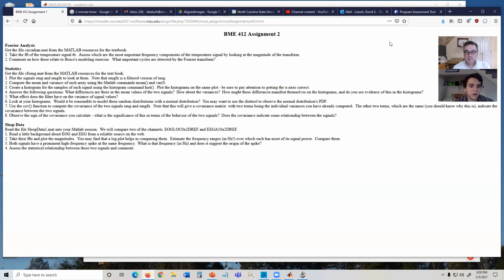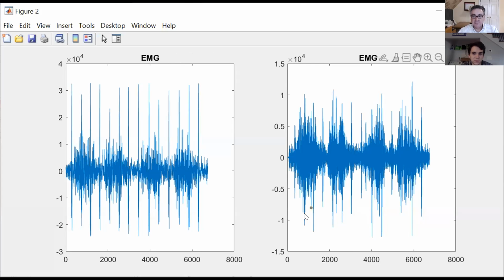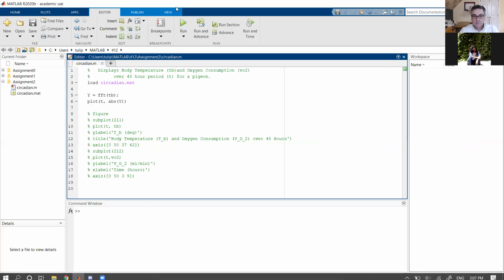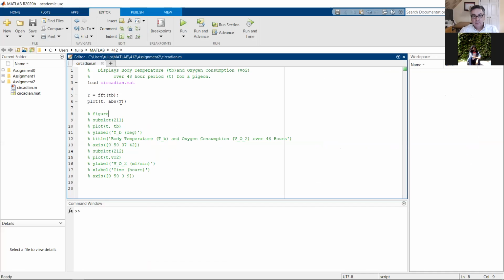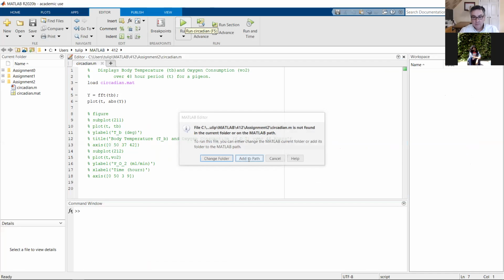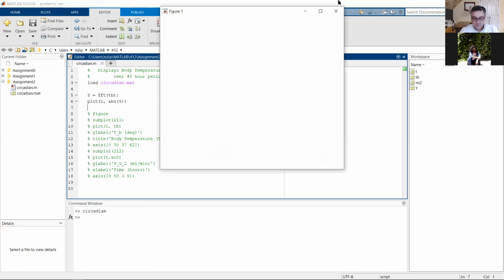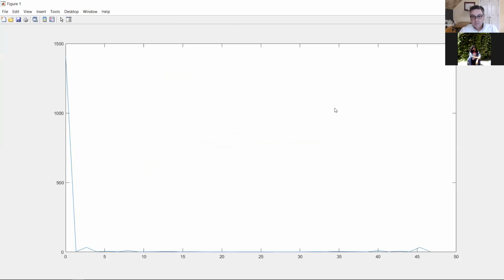BME412 Office Hour 020521